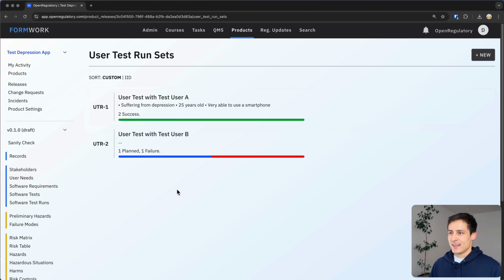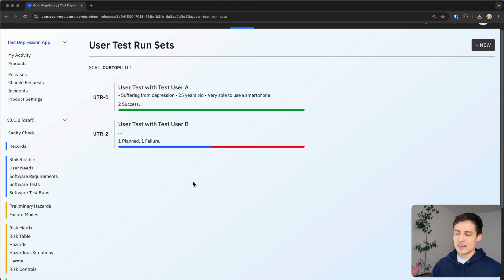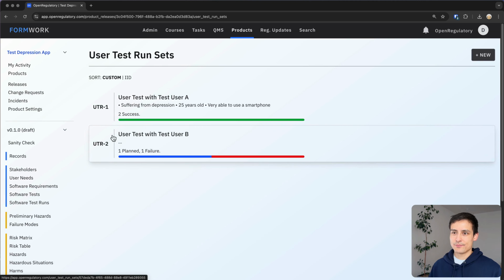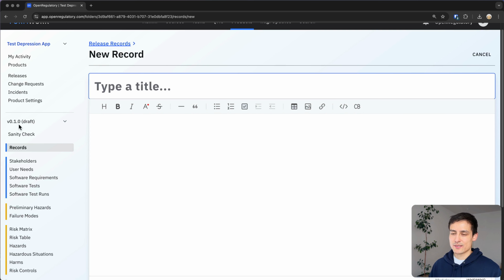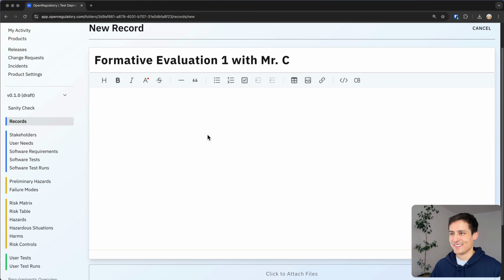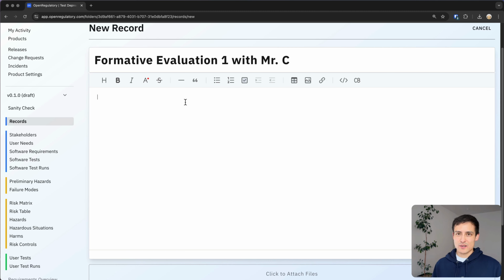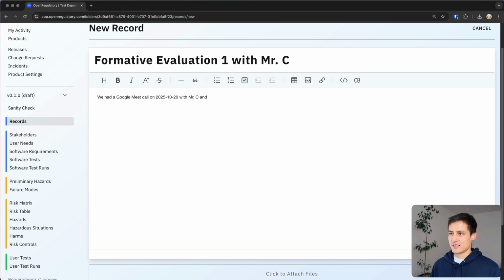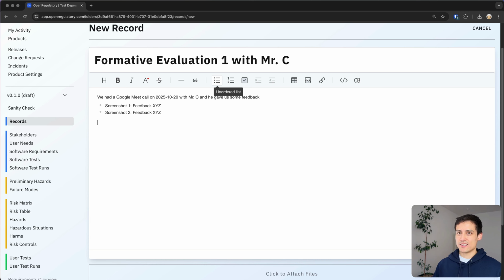Formative Evaluation For Usability Compliance (IEC 62366 For Medical Devices)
Besides doing a summative evaluation, the IEC 62366 (the standard for usability engineering for medical devices) also mentions something called a "formative evaluation". It's optional, but it's useful. I'll show you an example of a formative evaluation and how you can document it in an efficient way.

00:00 Introduction
02:40 Doing an example formative evaluation

The software I'm using in the video is Formwork, our eQMS software. It's the most affordable eQMS software and perfect for startups. Check it our here: